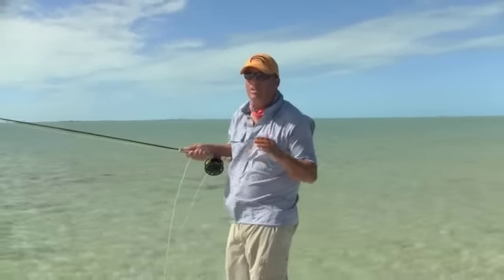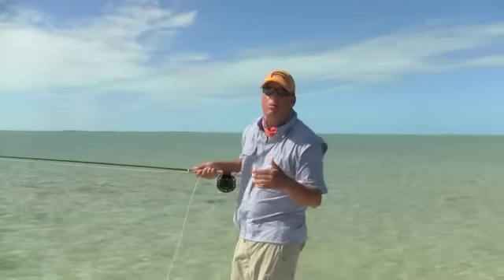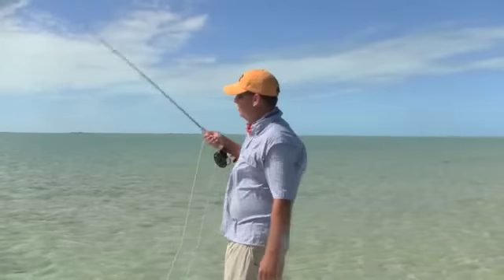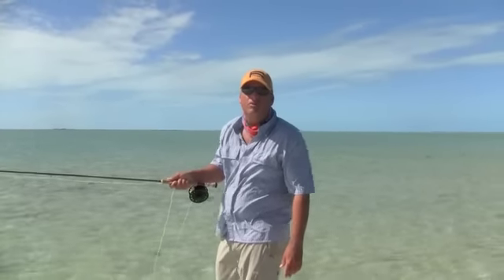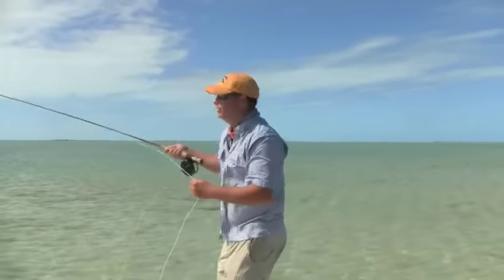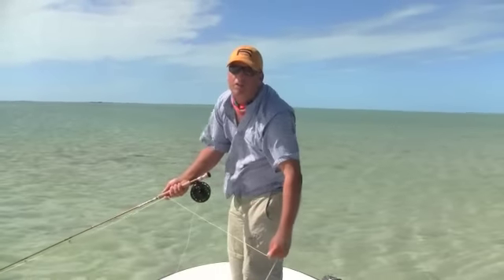The Belgian Cast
make the toughest casts in the wind with the Belgian cast.